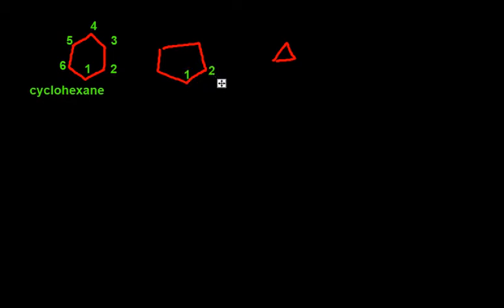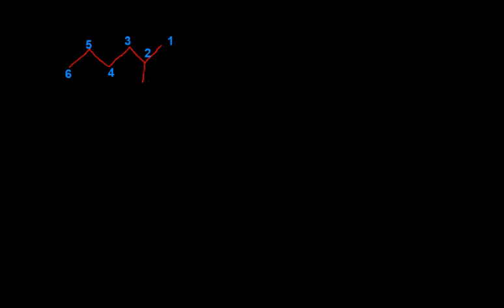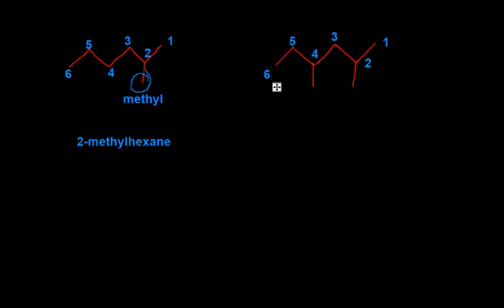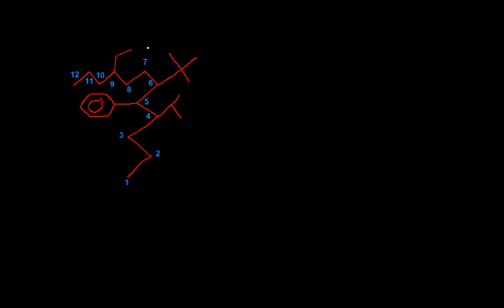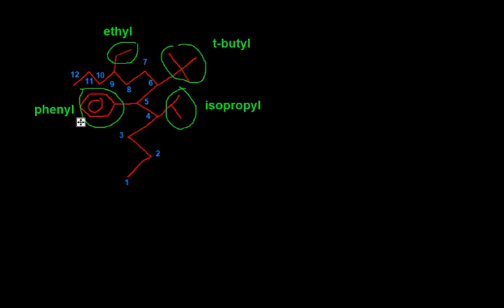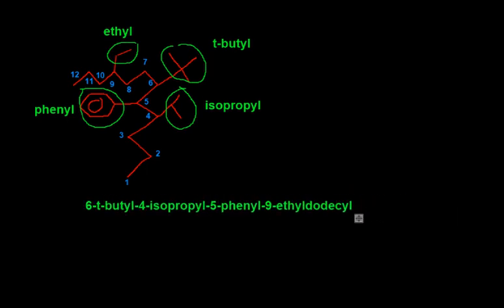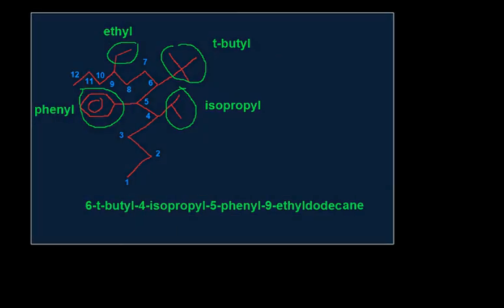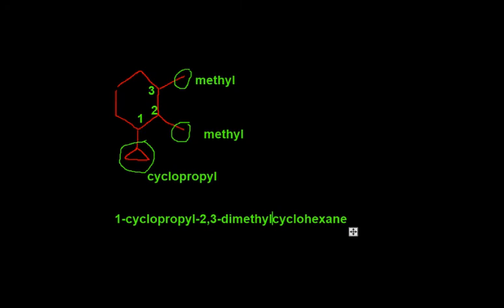2 - branched and cyclo alkanes.avi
Organic nomenclature of branched and cyclo alkanes